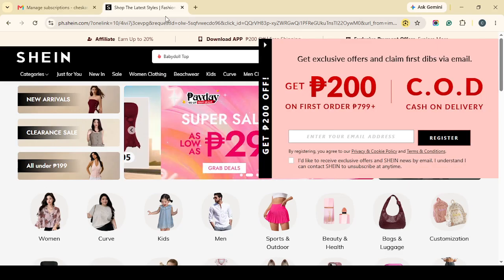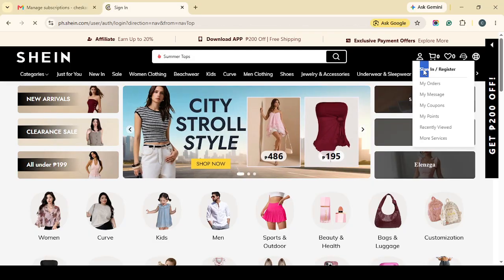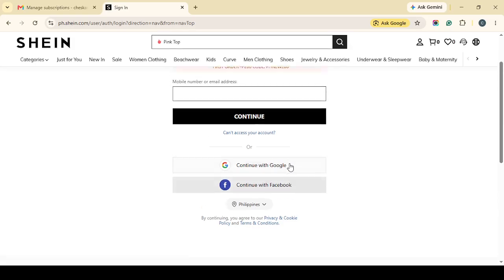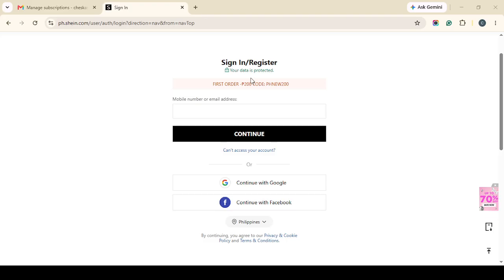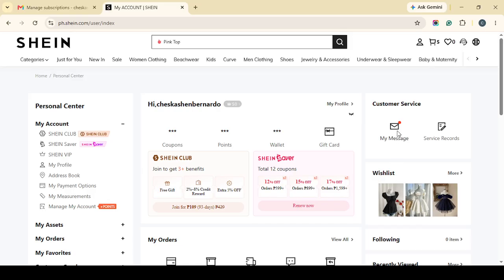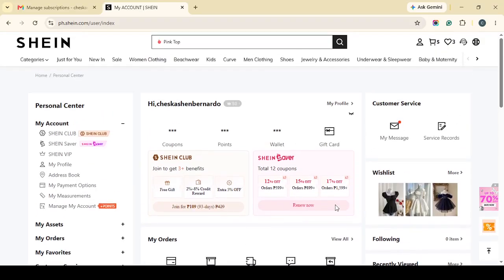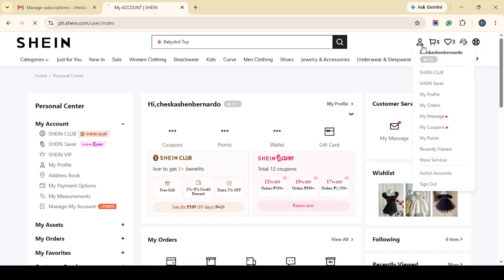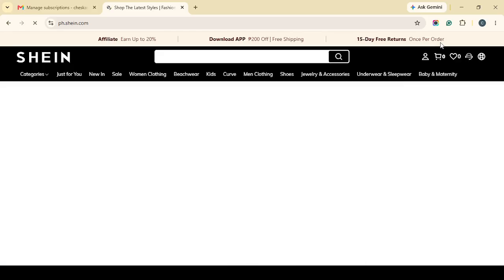How to Create a SHEIN Account Using Your Gmail (Step-by-Step)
Ready to start shopping on SHEIN but not sure how to set up your account? In this tutorial, I’ll show you the quickest way to create a SHEIN account using your Gmail address. You have two main options: using the "Continue with Google" one-tap registration for maximum convenience, or manually entering your Gmail address to set up a unique password. I’ll walk you through both methods on the mobile app and desktop, help you navigate the profile settings, and show you how to skip the optional phone number verification if you prefer to keep your account email-only. Whether you are looking for the latest fashion trends or searching for home decor deals, this guide makes it easy to get your account ready and claim your new-user discounts in just a few minutes!